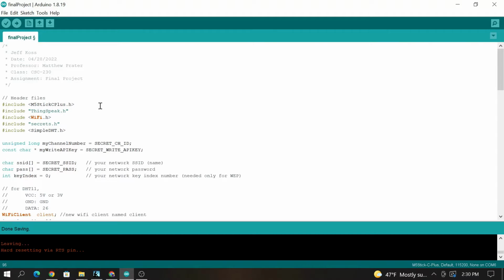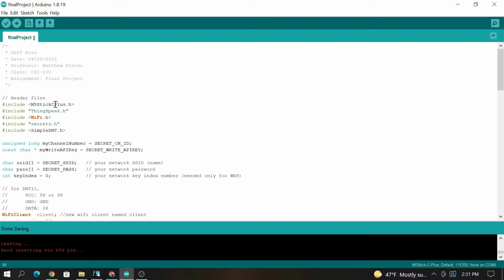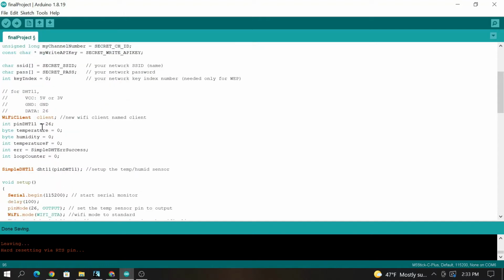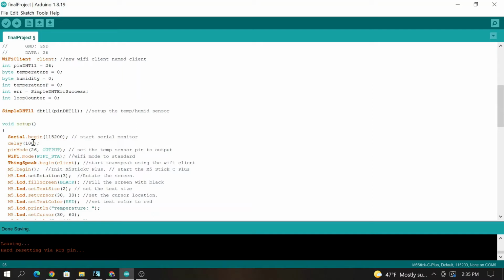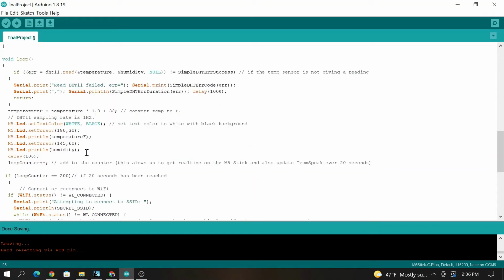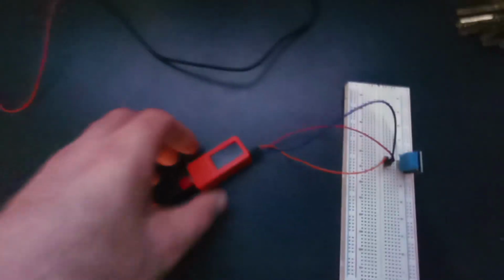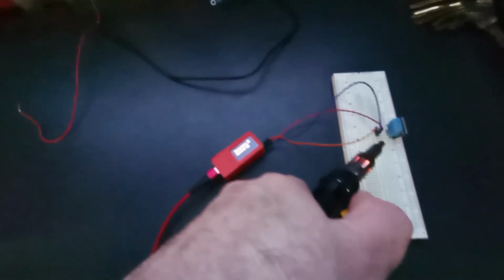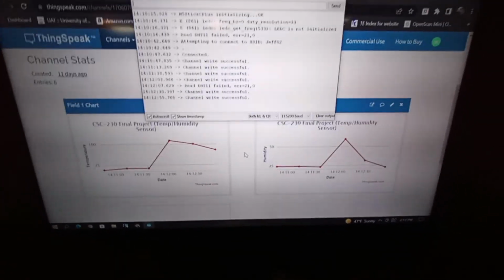UAT CSC-230: Final Project (Temp and Humidity sensor M5 Stick C Plus and ThingSpeak)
For my final project I decided to use the M5 Stick C Plus and a DHT-11 Temp/Humidity Sensor to gather data and upload it to TeamSpeak.